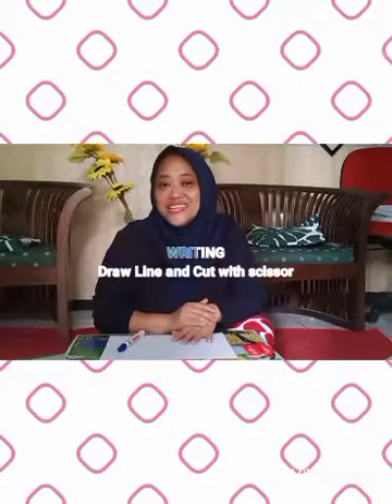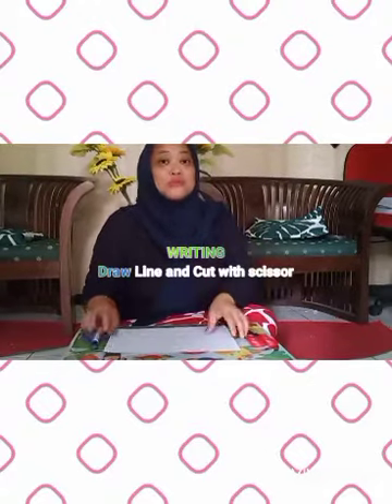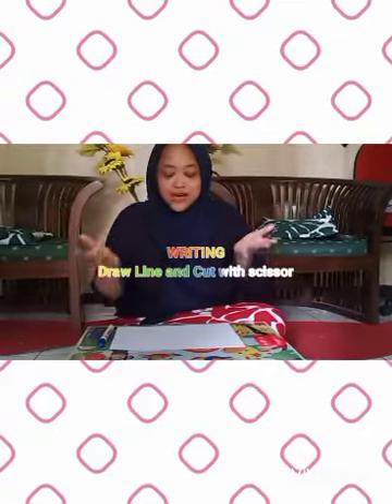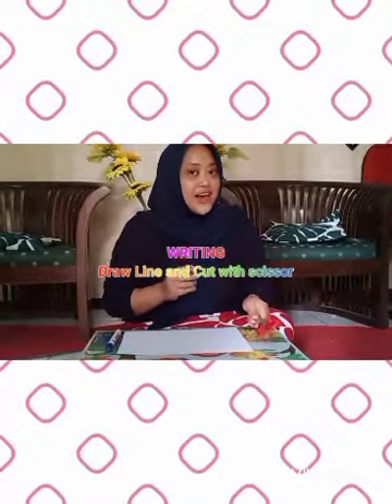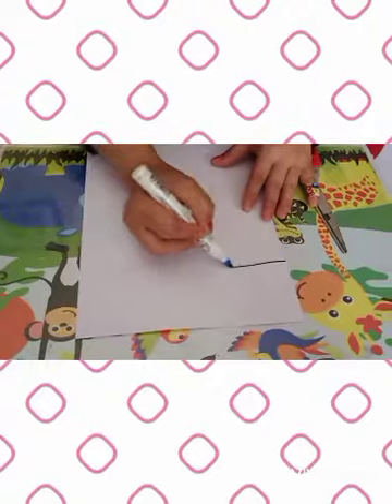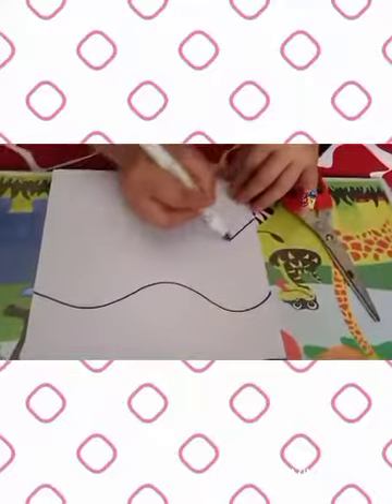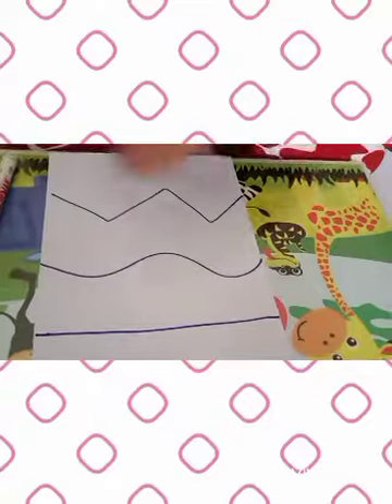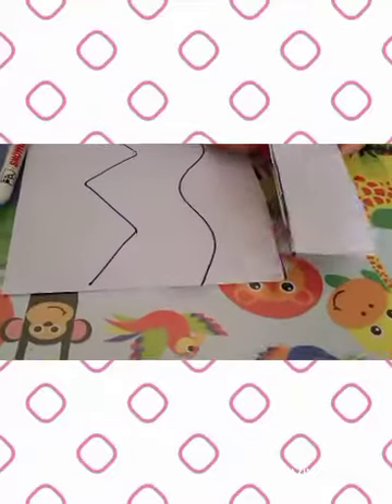PRE WRITING_ Draw line and cut with scissor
HOMELEARNINGWEEK2#TERM2